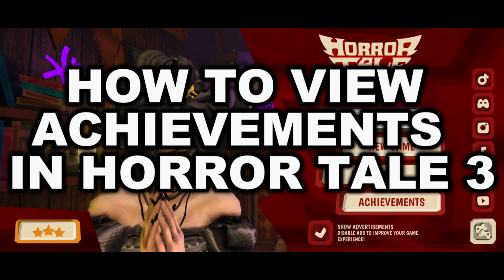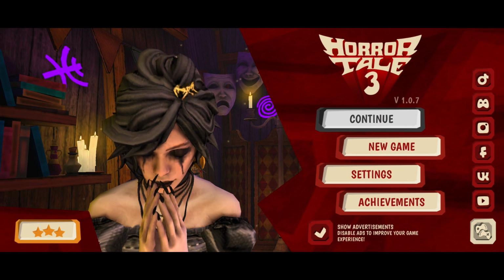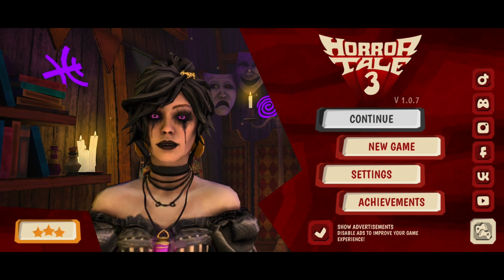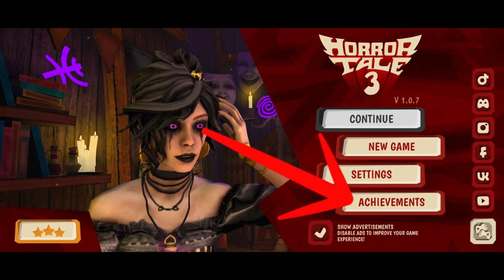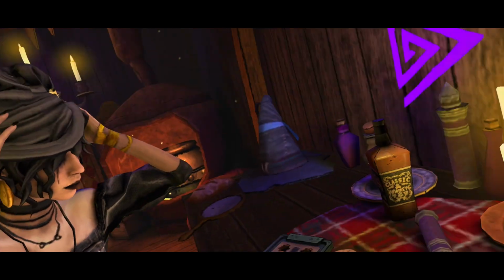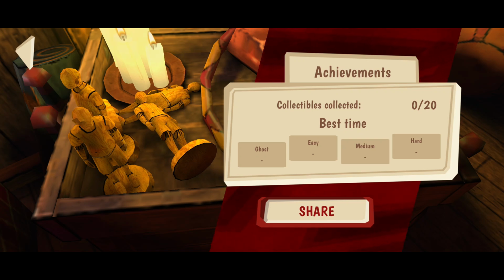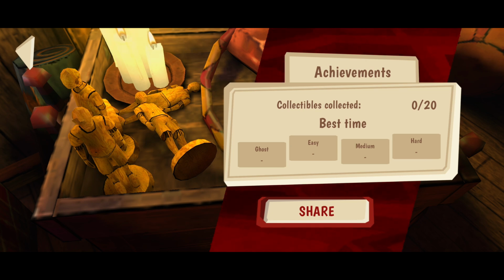How to View Achievements in Horror Tale 3 2025?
In this video, I will show you exactly how to view achievements in Horror Tale 3, an exciting feature that lets you track your progress, unlock rewards, and complete in-game milestones. Horror Tale 3 is filled with hidden challenges and secret tasks, and knowing how to access the achievements section will help you stay focused and motivated as you advance through the game. This step-by-step guide explains where to find the achievement menu, what each achievement means, and how completing them improves your overall gameplay. Whether you're a completionist or just curious about your game progress, this tutorial will help you make the most of the achievement system in Horror Tale 3.